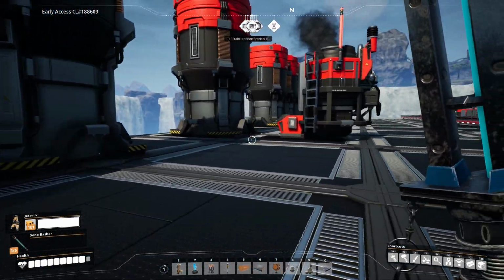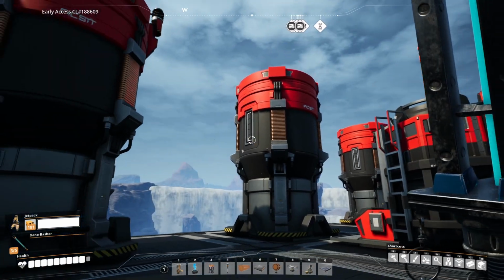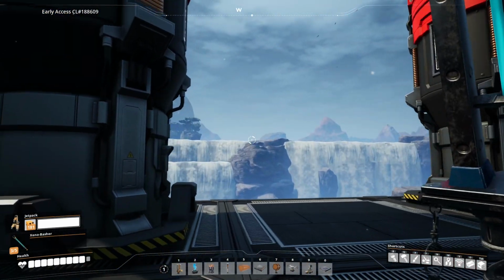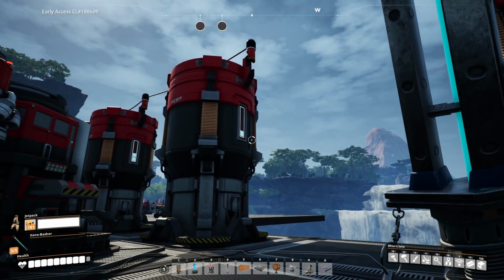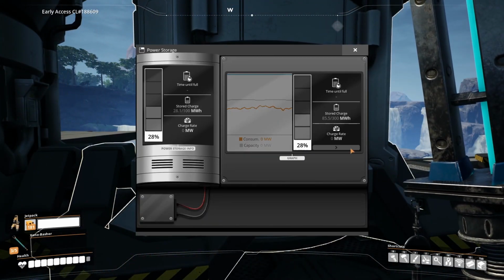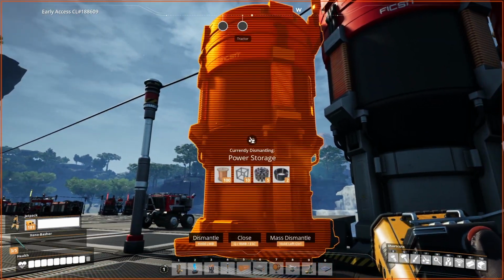Power Storage - Satisfactory - tips and tricks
Satisfactory -  Power Storage